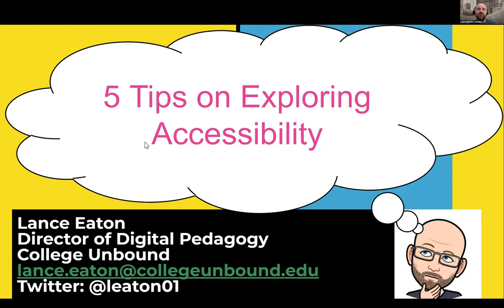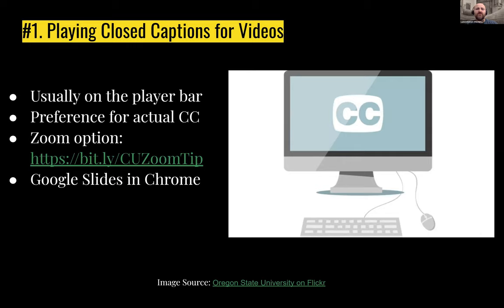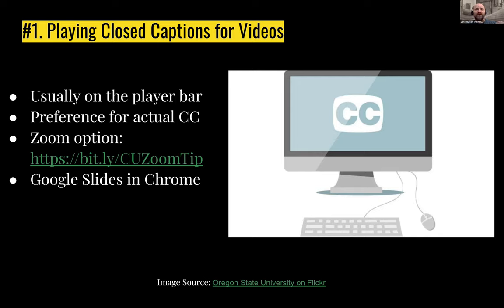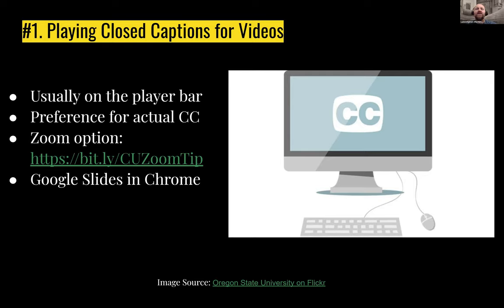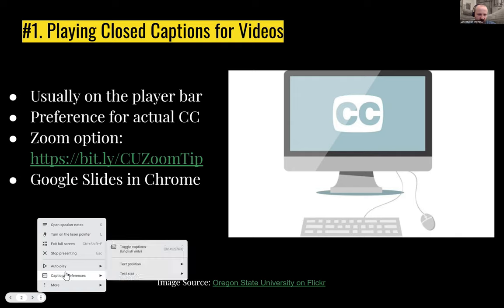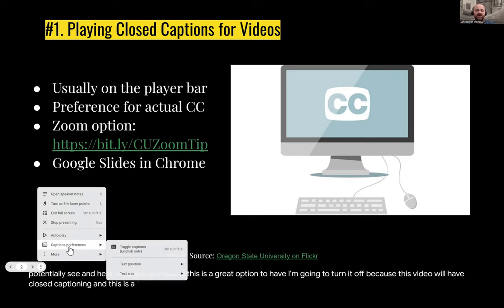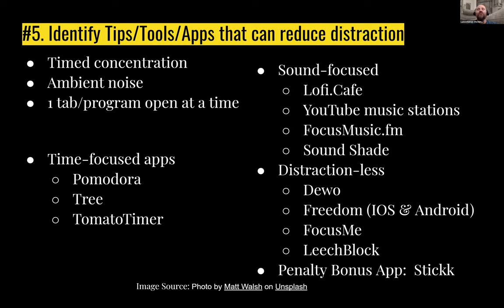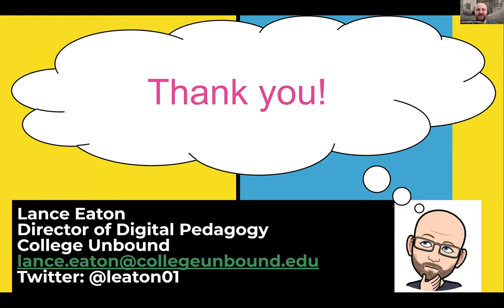5 Tips on Exploring Accessibility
Here, I share 5 quick tips on exploring accessibility for you and your students.  They include:

1.  Turn on Closed Captions when using video & audio
2. Adjust display text in presentations and videos
3. Encourage students to try out different playing speeds for video and audio
4.  Help students located text-to-speech options on their devices
5. Identify different tools and apps that can reduce distraction

Lance Eaton
Director of Digital Pedagogy
College Unbound